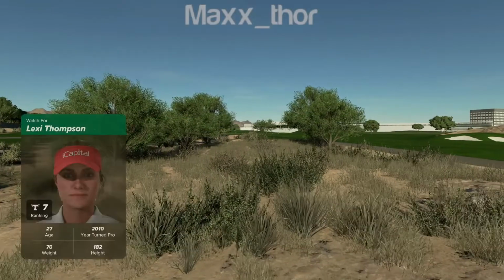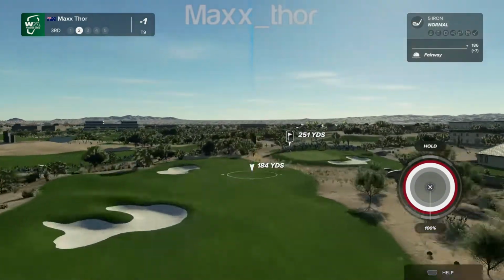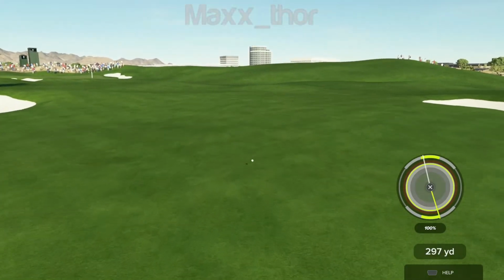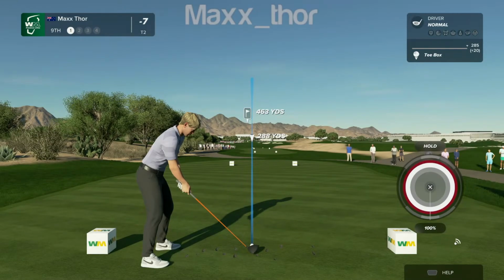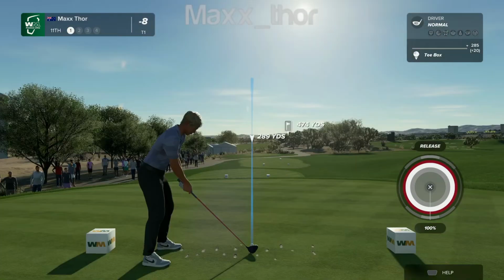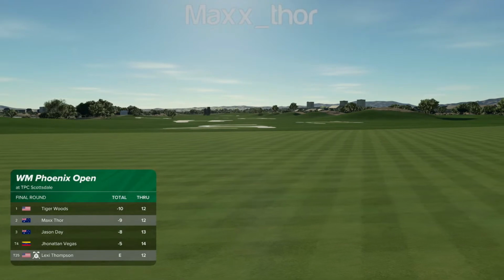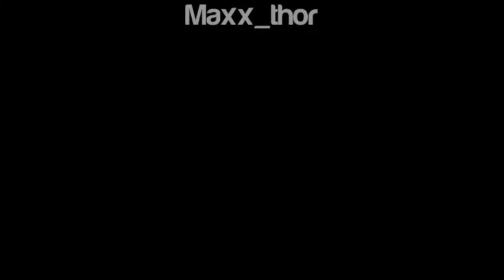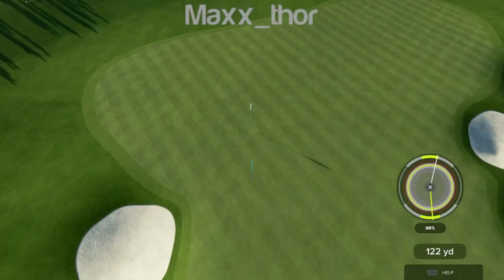11 | PGA Tour 2K23 | PGA S01 WM Phoenix Open | Career Playthrough | 3Click Swing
PGA Tour 2K (originally known as The Golf Club) is a series of golf sports video games developed by HB Studios. The series is currently published by 2K Sports; with Maximum Games publishing the second game in the series.

The premise of the series is to emulate the sport of golf, and more specifically, the PGA Tour.

Genre: Sports
Developer: HB Studios
Publisher: Maximum Games
2K Sports Platform: Microsoft Windows, Xbox One, PlayStation 4, Nintendo Switch, Stadia
Latest release PGA Tour 2K23: October 14, 2022

PGA Tour 2K23 | Career Playthrough | 3Click Swing